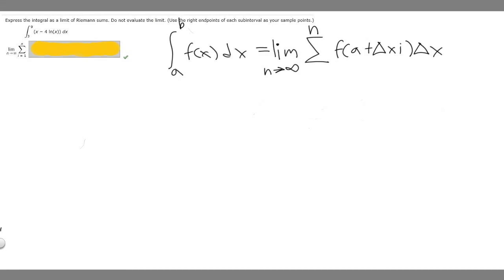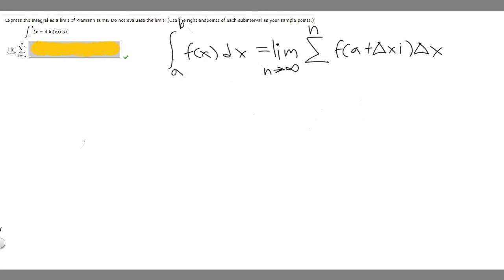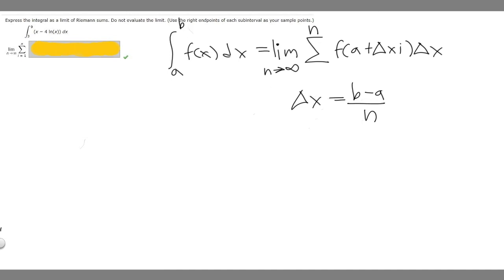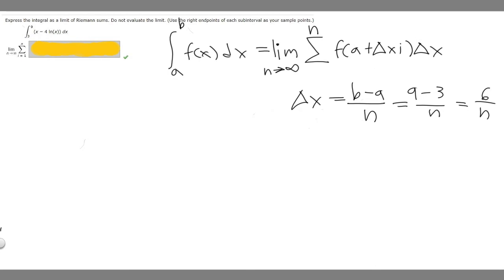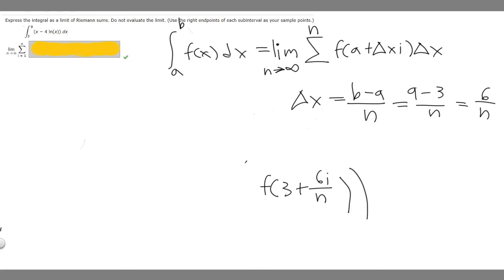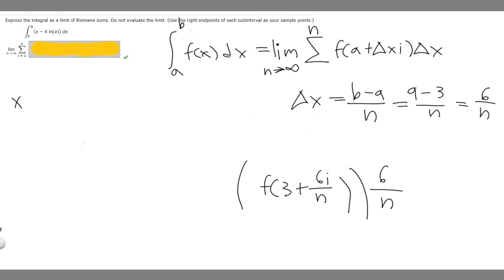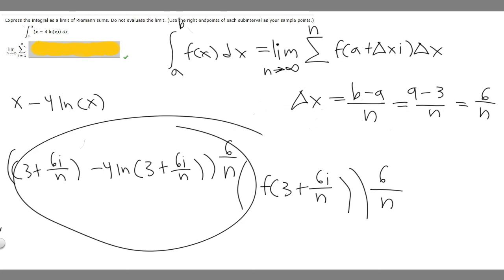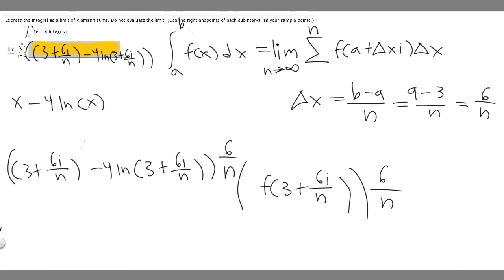Express the integral as a limit of Riemann sums. (Use the right endpoints.) 4(x − 4 ln(x)) dx1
Express the integral as a limit of Riemann sums. Do not evaluate the limit. (Use the right endpoints of each subinterval as your sample points.)

4
(x − 4 ln(x)) dx

1 .